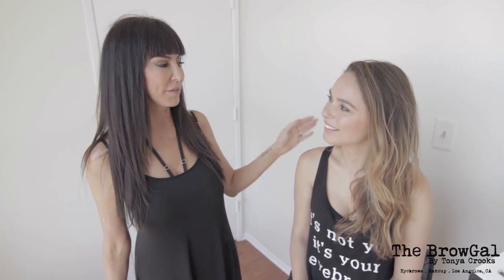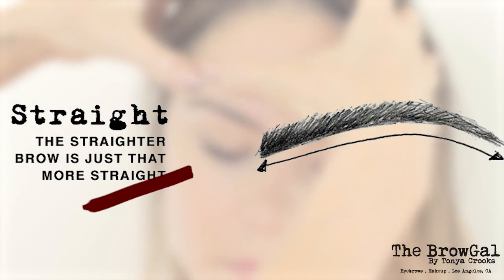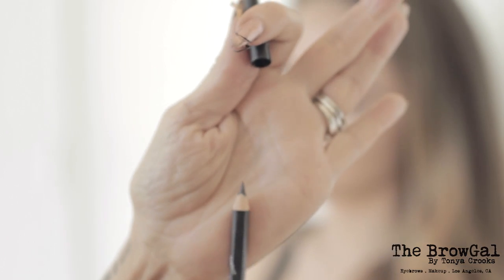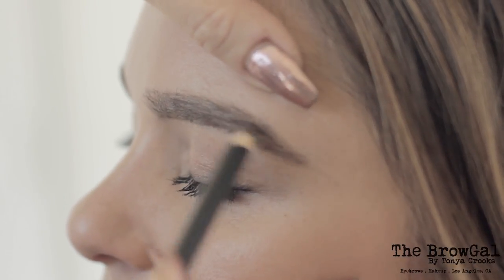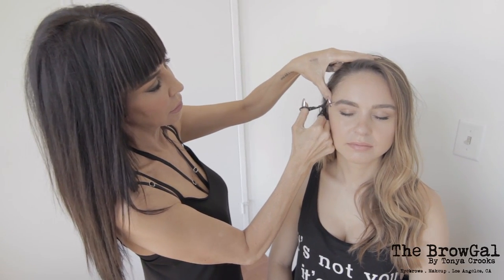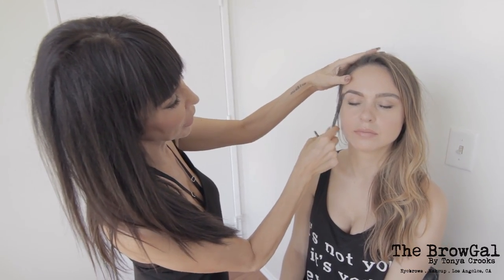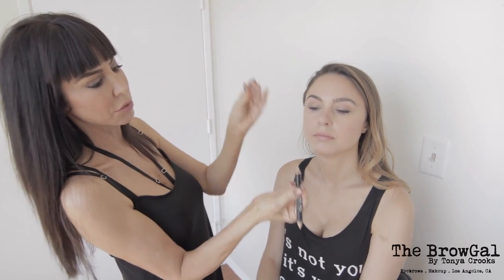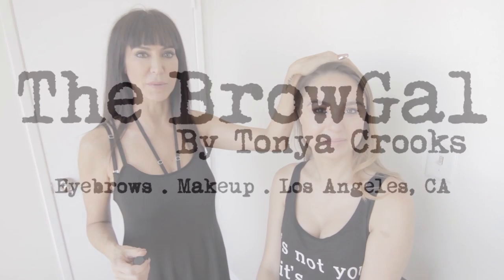STEP BY STEP TUTORIAL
Step by Step to perfect brows with The BrowGal and celeb eyebrow artist Tonya Crooks.